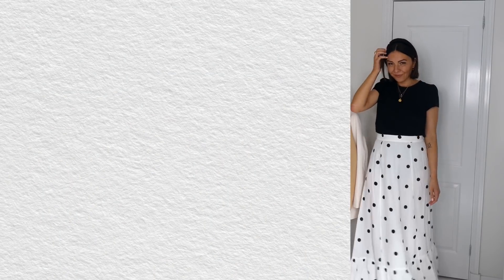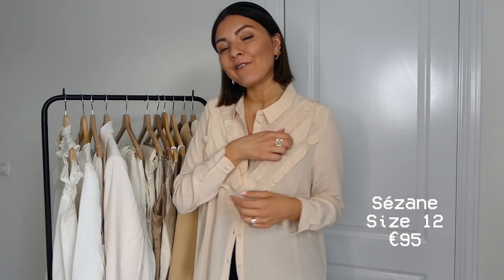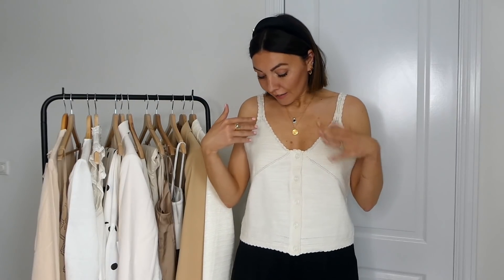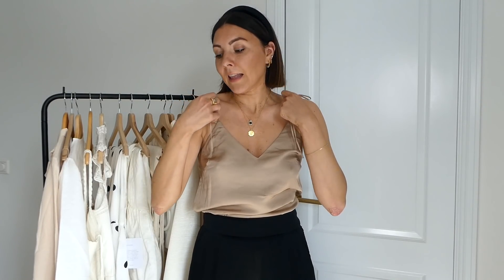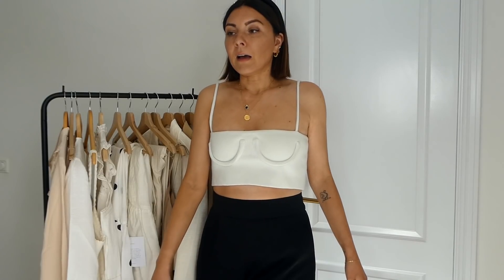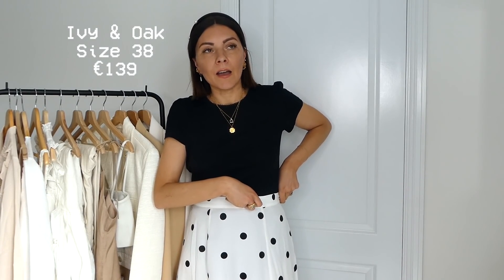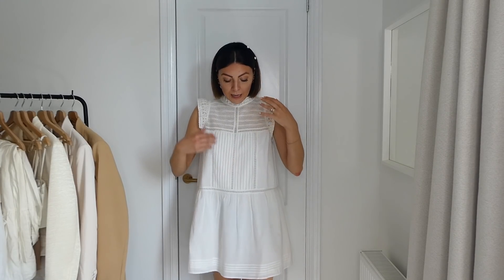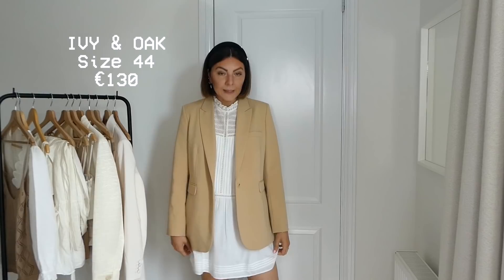HUGE SPRING/SUMMER HAUL | & OTHER STORIES, SEZANE, NET A PORTER, IVY & OAK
Hi girls, I really enjoyed filming this huge haul and I can wait to style and wear all the items! & Other Stories, Sezane, Ivy & Oak and Net a Porter are some of my favourite current retailers so, I hope you will find some inspiration for your upcoming spring/summer looks!

ALL THE HAUL ITEMS:

Size 12
95 euros

Size 12
90 euros

Size L
65 euros

Size L
49 euros

Size 40
39 euros

ORSEUND & IRIS TOP (sold out / low stock size L)
Size M
210 euros

Size 38
159 euros

Size 38
139 euros

Size 40
79 euros

Size 28
69 euros

Size 14
135 euros

Size 44
130 euros

Size 42
139 euros

Size 44
97 euros

LOEWE BAG (medium, sold out) (large, 390 euros)
Size Medium

Pre-loved items on my DEPOP: Nicole Ballardini